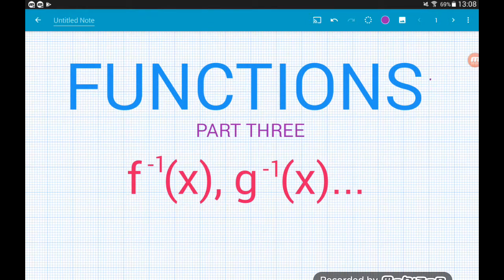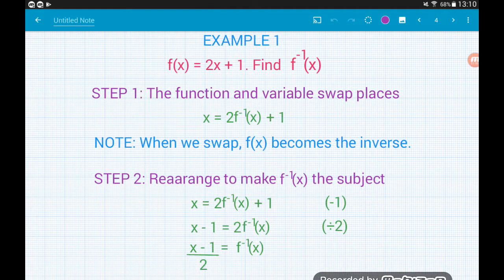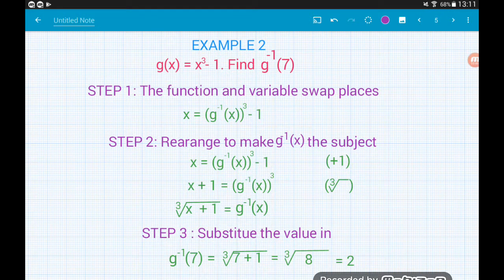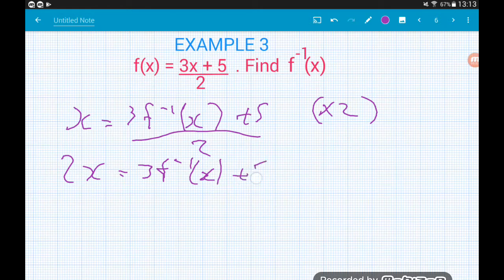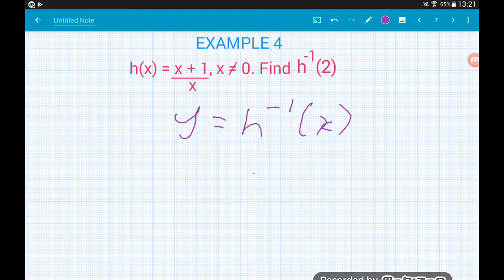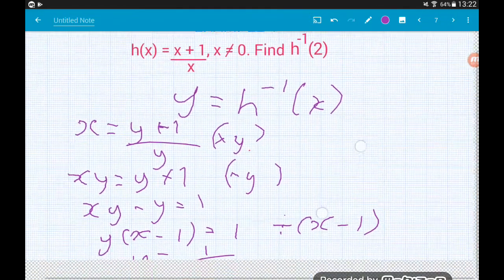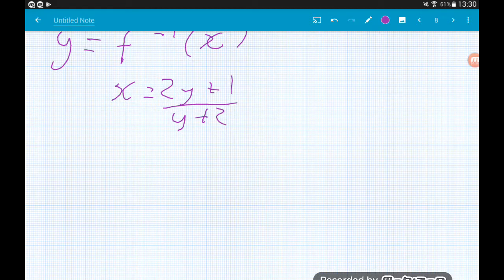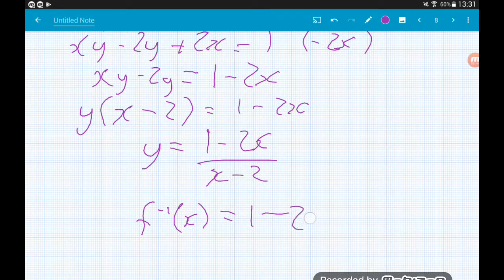Inverse Functions GCSE 9-1 Maths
WHAT ARE INVERSE FUNCTIONS? HOW DO WE FIND THEM?

An inverse function basically undoes a function, or is the opposite function to another function. We find them using a bit of rearranging algebra!

For higher GCSE 9-1 maths and A Level!

Hey guys!